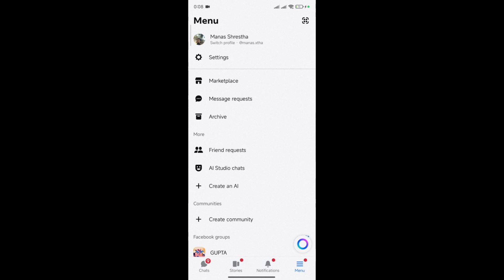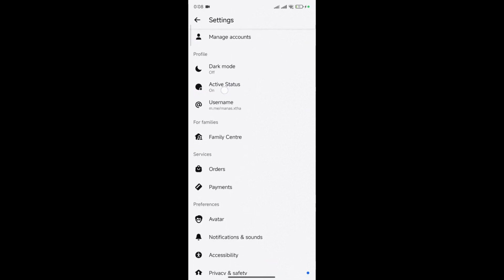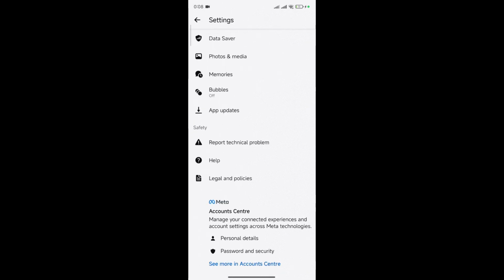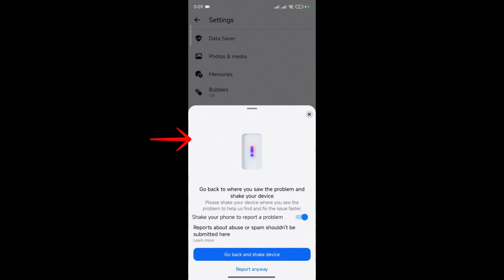How to Report Technical Problem in Messenger 2025?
⚠️ Facing issues in Messenger? Learn how to report a technical problem in Messenger step by step in this tutorial. Perfect for beginners who want to get help and fix app glitches quickly! ✨💬

🚀 Reporting problems ensures your issues are resolved faster and keeps your Messenger experience smooth. 💖🌟